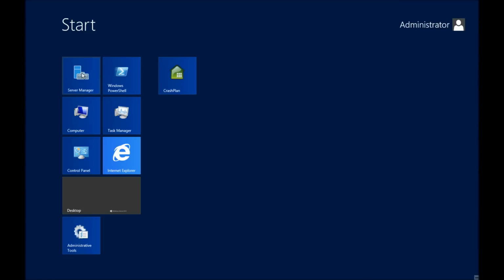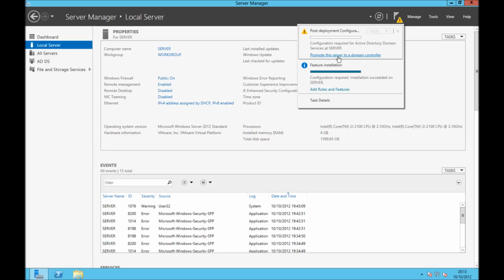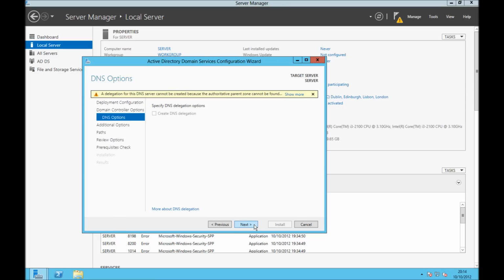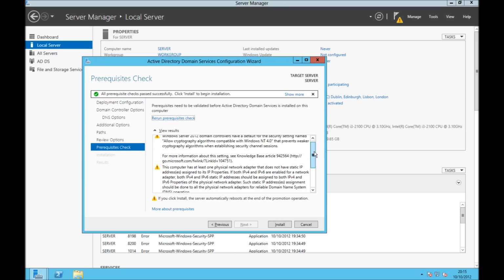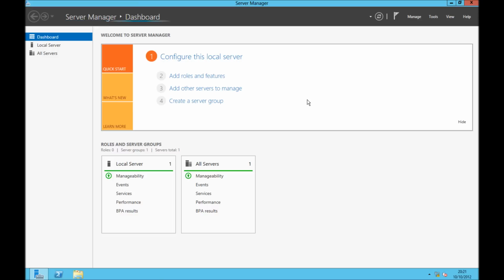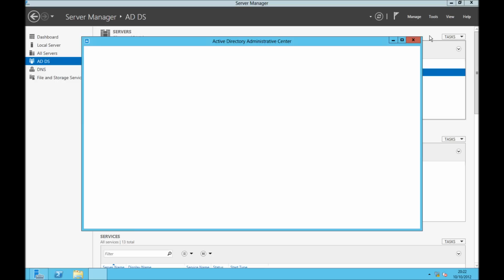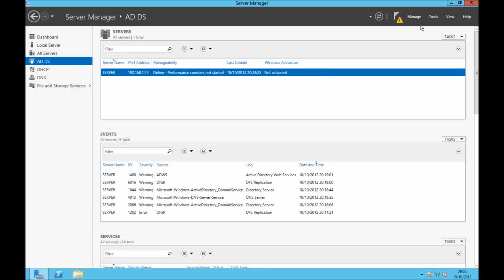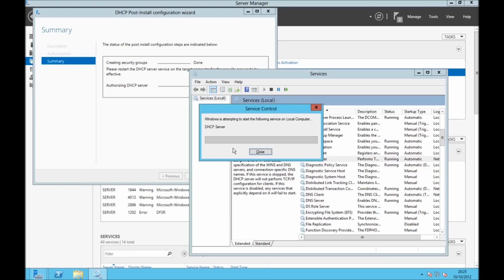Server 2012 DCPROMO | Create Domain Controller [How to][Step by Step Guide][Tutorial][HD] 2023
This tutorials take you through the basic of configure a domain controller in Microsoft Server 2012. DCPROMO is no longer run at the Command Prompt (CMD). Check the video to see how to install along with key features such as DNS & DHCP ensuring they are AD integrated. Also take a peek at Active Directory Administrative Center.